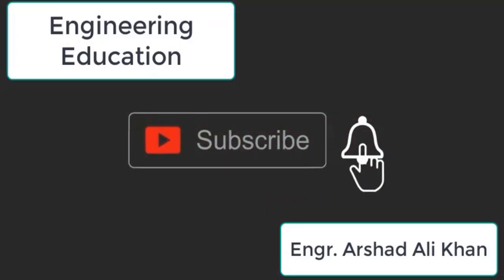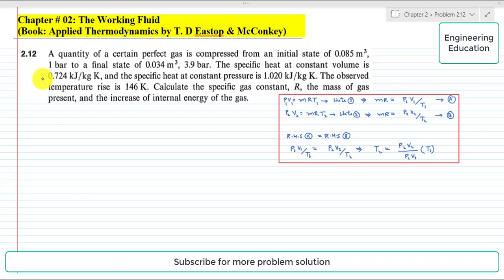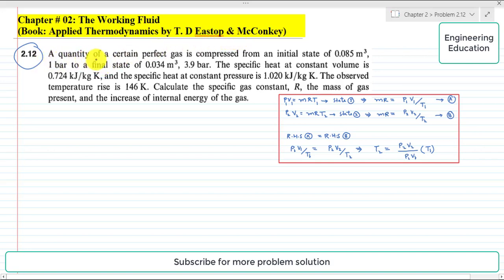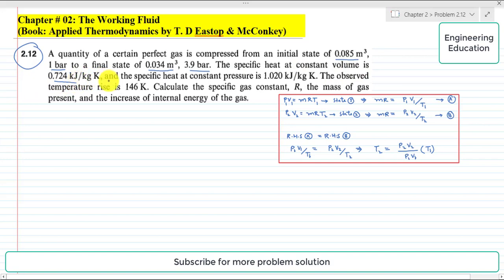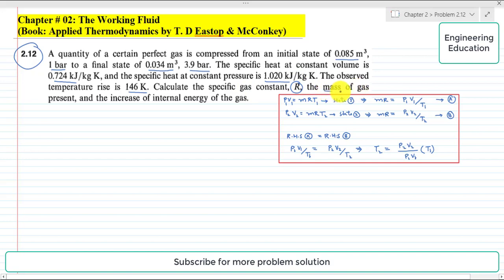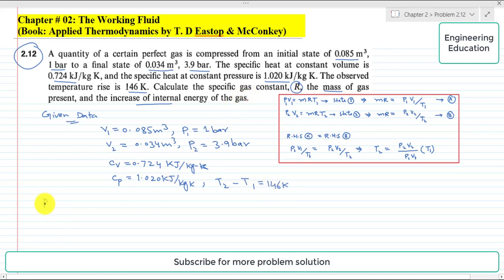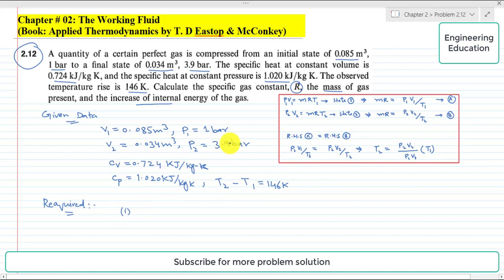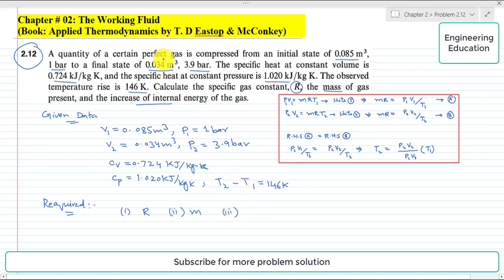Problem 2.12: Calculating the value of R, gas mass and the increase in internal energy of the gas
Chapter # 02: The Working Fluid
Problem: 2.12:
A quantity of a certain perfect gas is compressed from an initial state of 0.085 m3, 1 bar to a final state of 0.034 m3, 3.9 bar. The specific heat at constant volume is 0.724 kJ/kg K, and the specific heat at constant pressure is 1.020 kJ/ kg K. The observed temperature rise is 146K. Calculate the specific gas constant, R, the mass of the gas present, and the increase of internal energy of the gas.